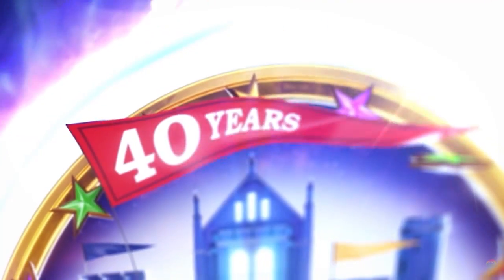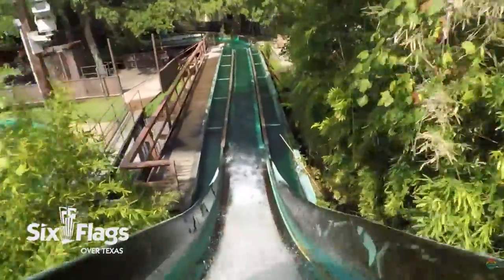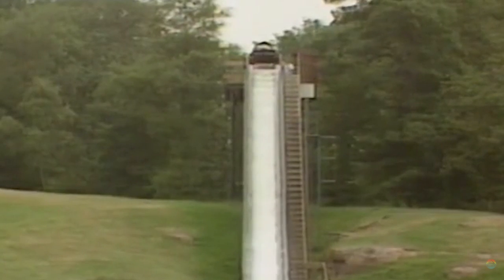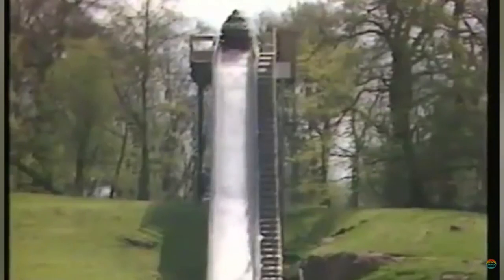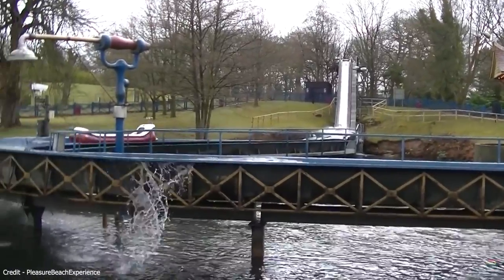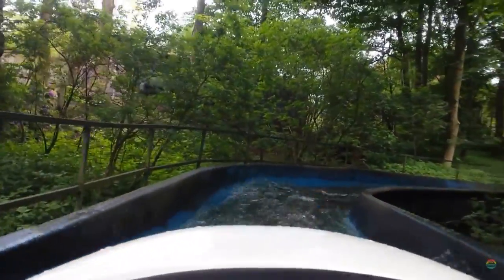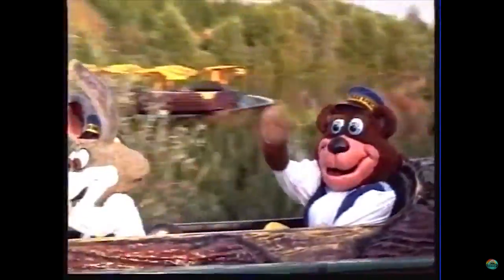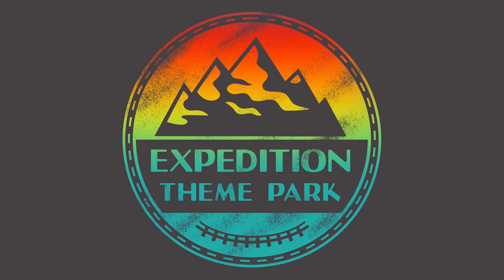The Closed History Of The Flume: The Path to Secret Weapon 8 | Expedition Alton Towers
Join us as we start the path to Secret Weapon 8 on Expedition Alton Towers by looking at the iconic classic Log Flume or later The Flume: Unplugged. This was one of the first rides built at the park as it began to transform into a fully fledged theme park. Before it was replaced with Secret Weapon 8 - Wickerman. Feed The Flames.

Special thanks to all of the original film takes listed

Credits -

Alton Towers Memories -